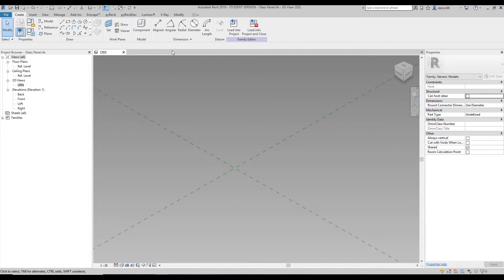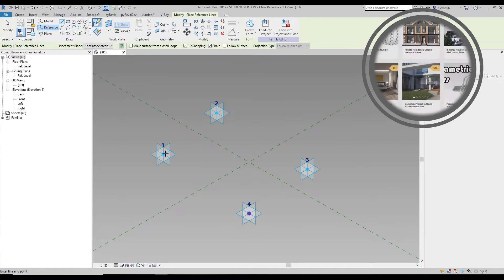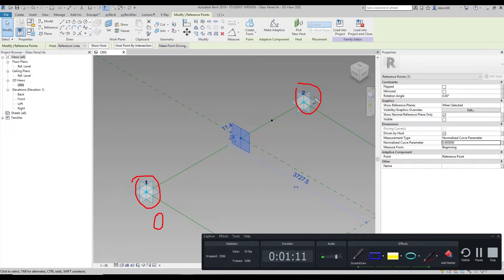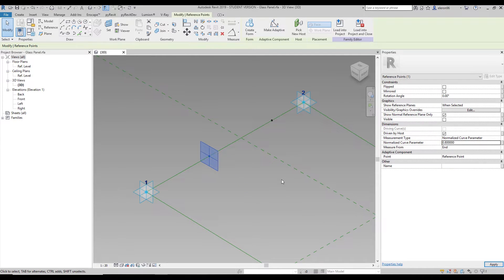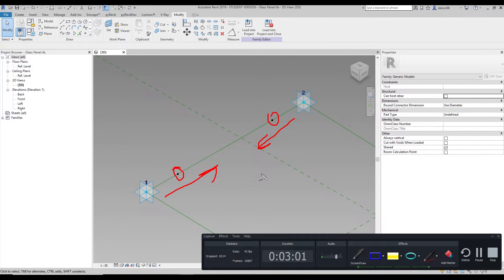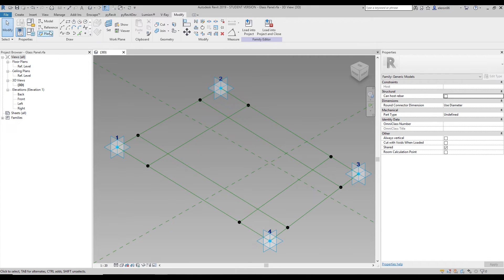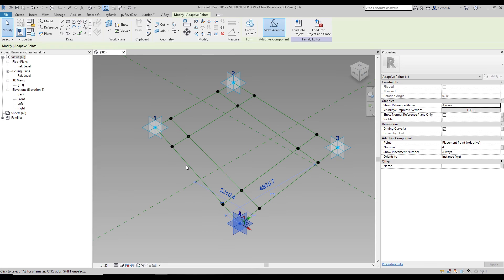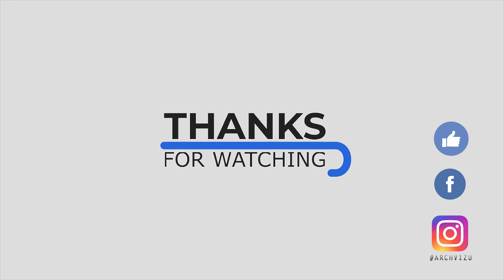Adaptive family | Complete tutorial | part 2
I will continue tutorials about the adaptive family. In this tutorial, I'll introduce what is adaptive.

❐ COMPUTER SPECS
➫ Main PC: